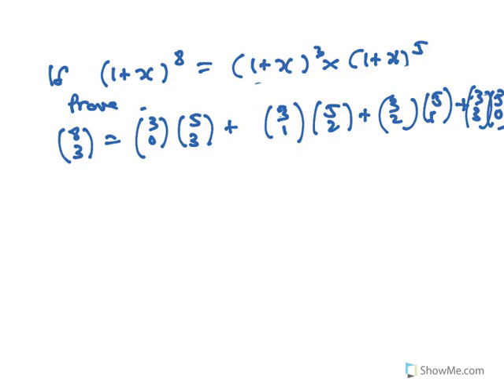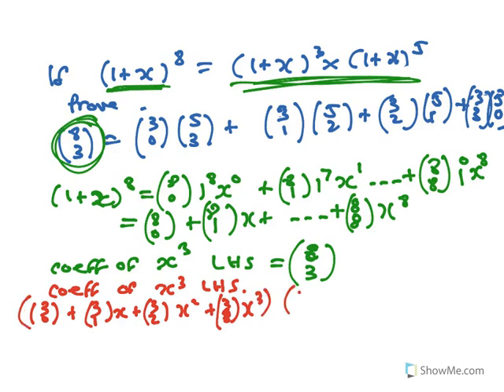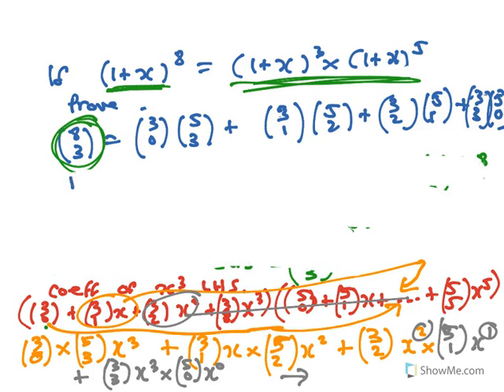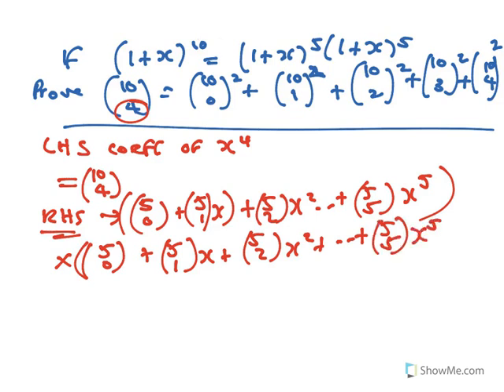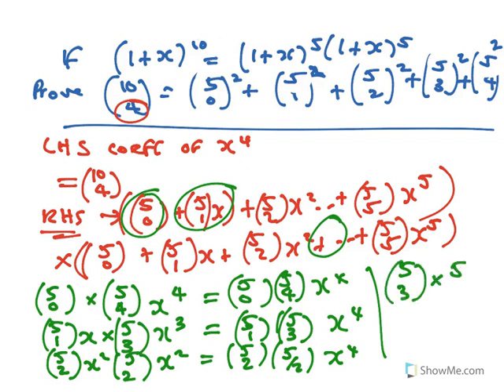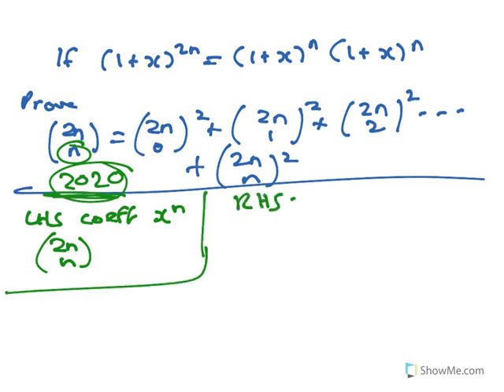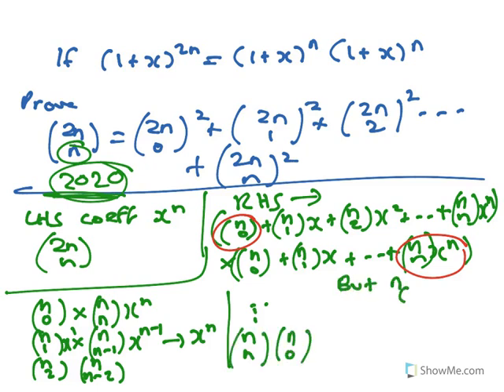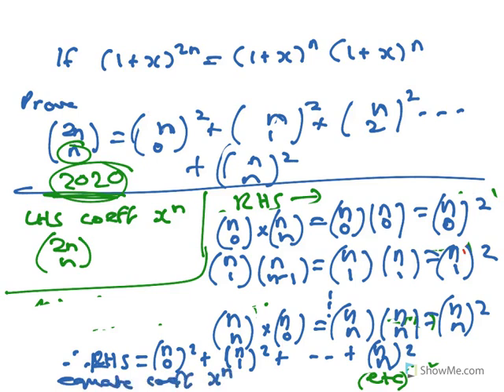BINOMIALS - EQUATING COEFFICIENTS